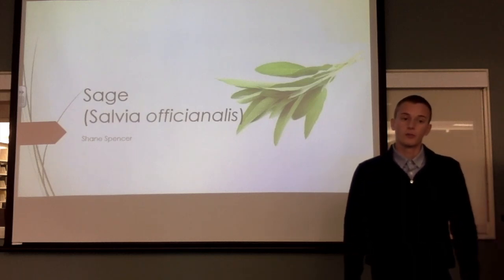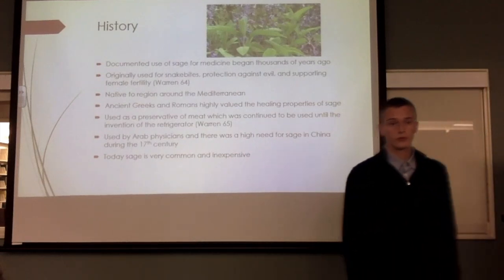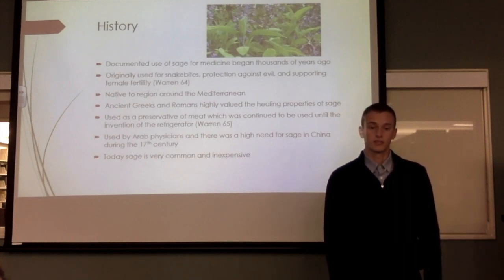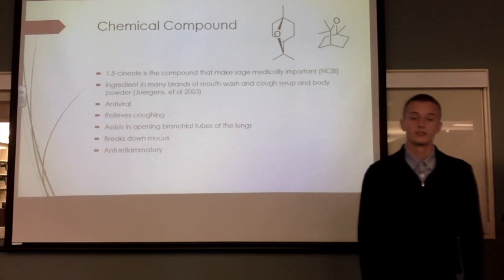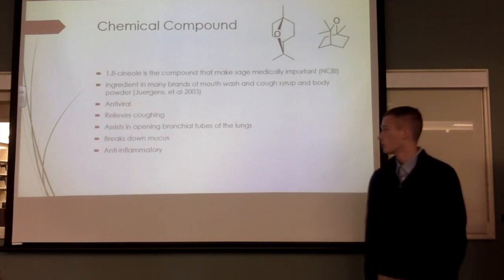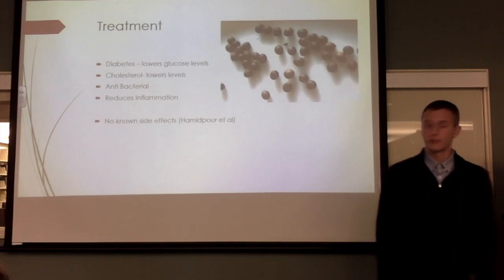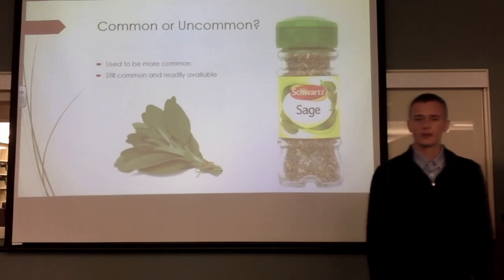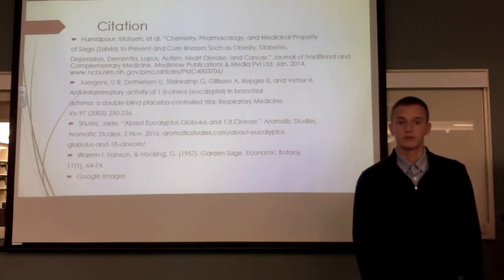Medical Importance of Sage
Medical Importance of Sage - Shane Spencer